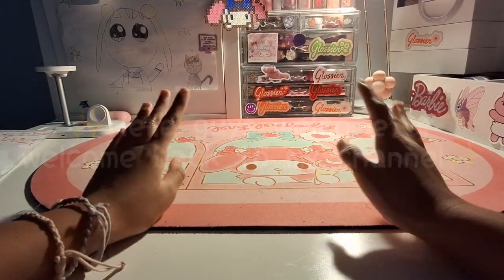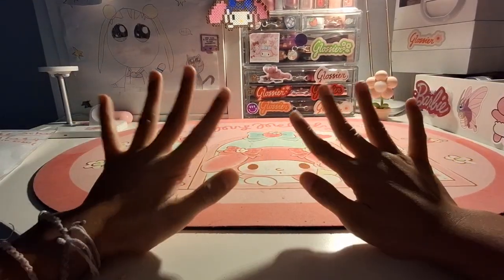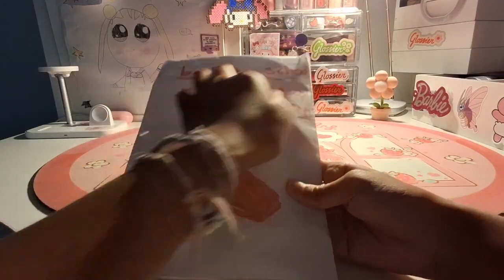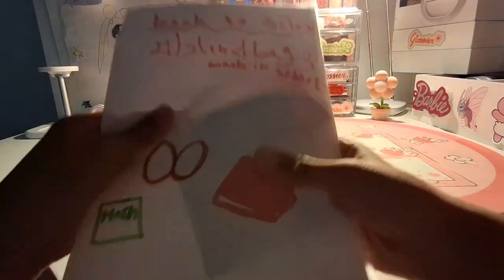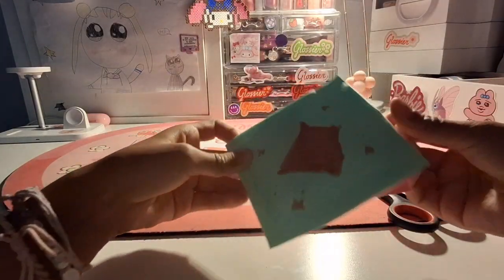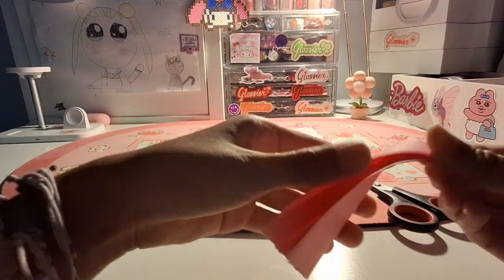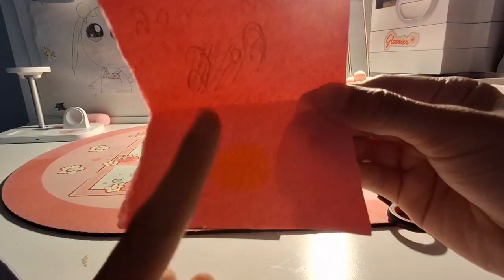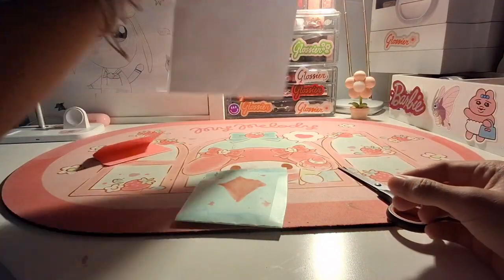Unboxing a back to school blind bag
music credits  @shushubobo_official